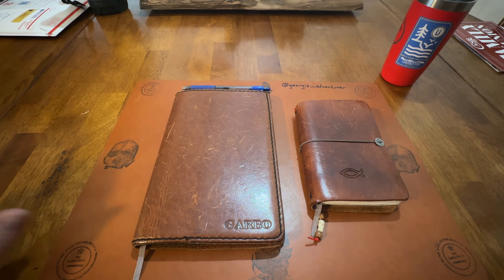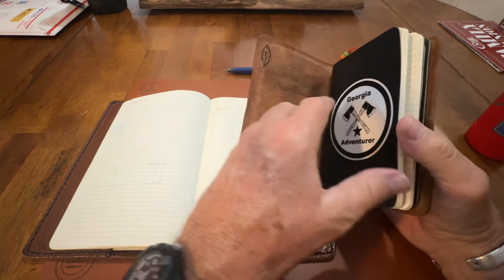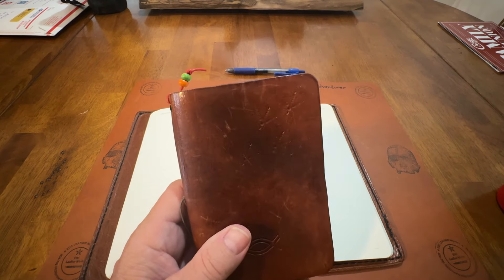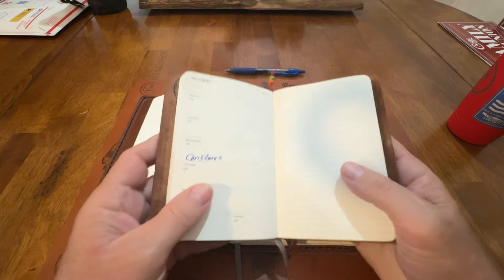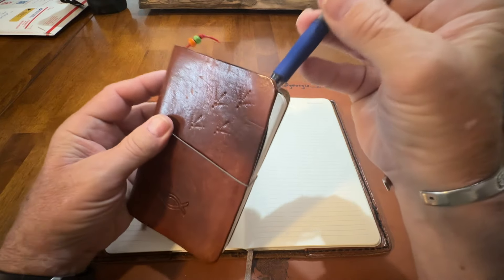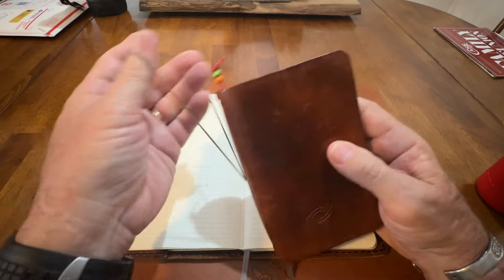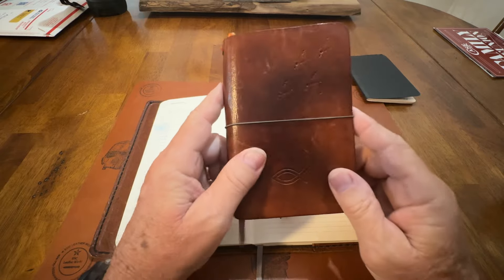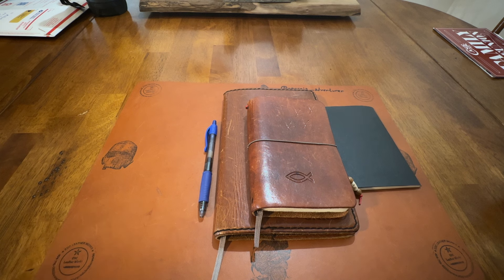October 16, 2024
Moleskine Planners